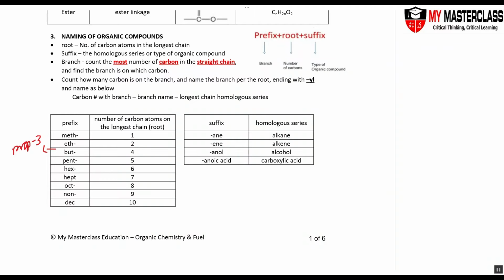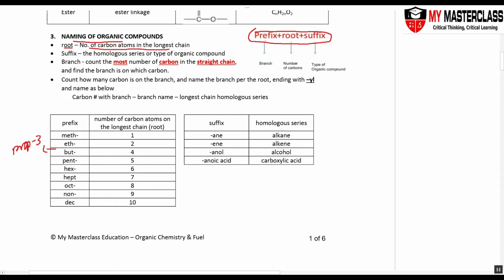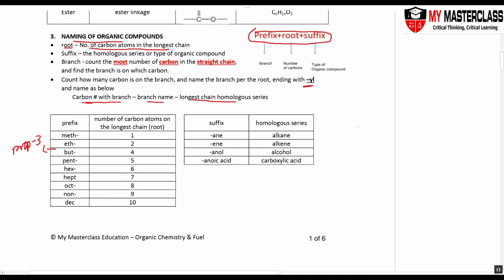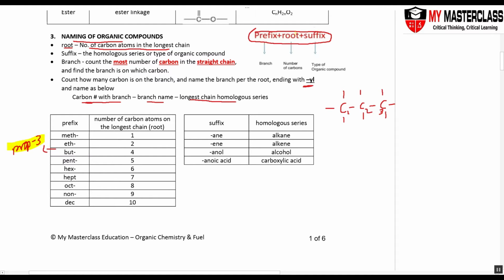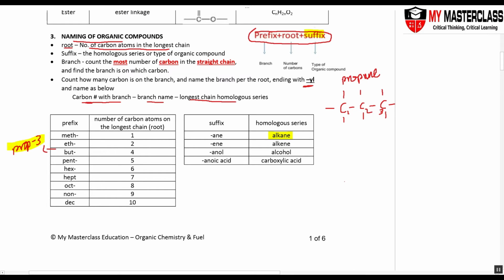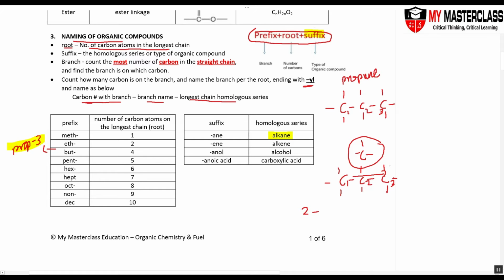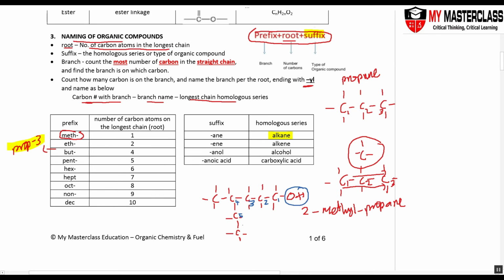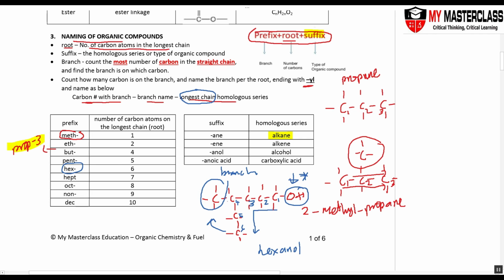Upper Sec IP Chem: Organic Chem - Naming Organic Compounds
In this video:
- how to name organic compounds (prefix + root + suffix)